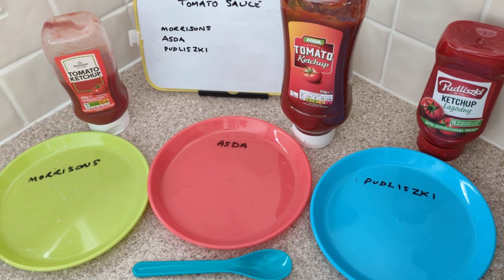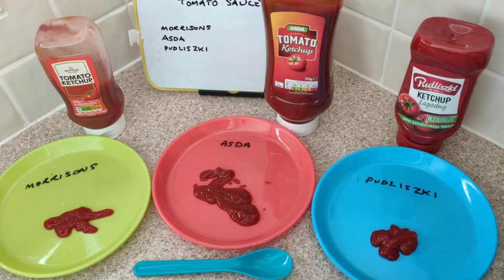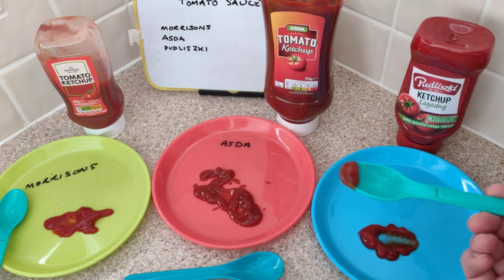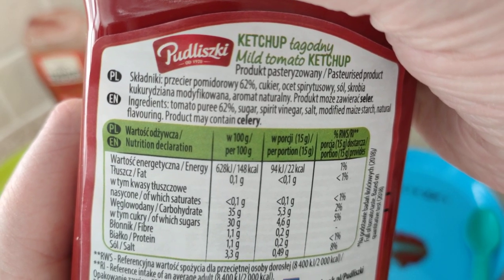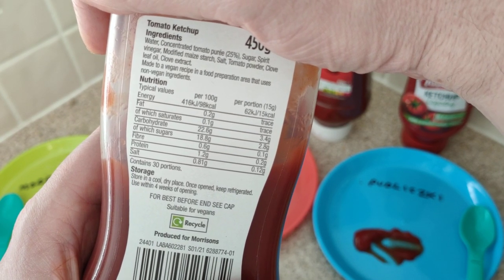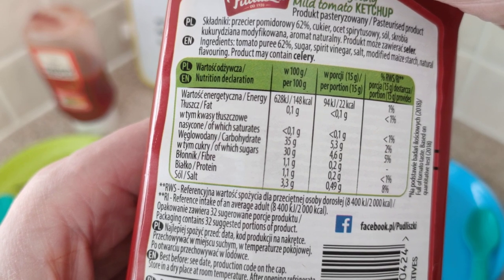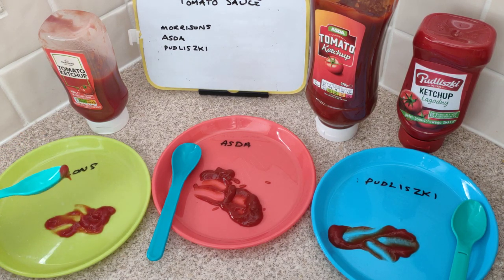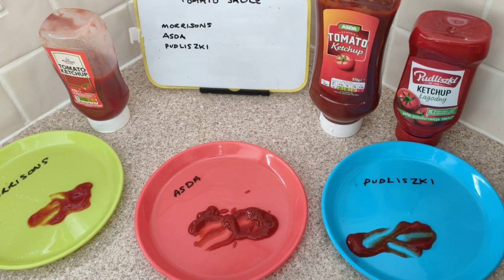Tomato sauce : Pudliszki v Morrisons v Asda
big Tomato sauce taste match : 3 contenders...
Pudliszki vs Asda vs Morrisons